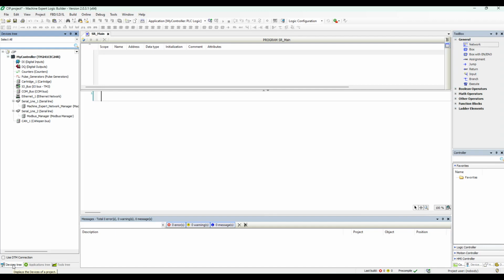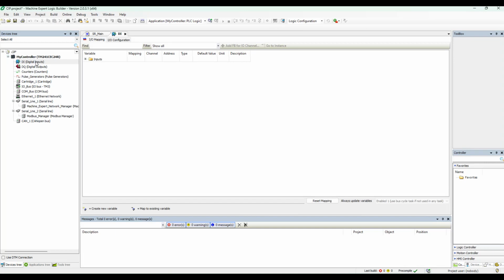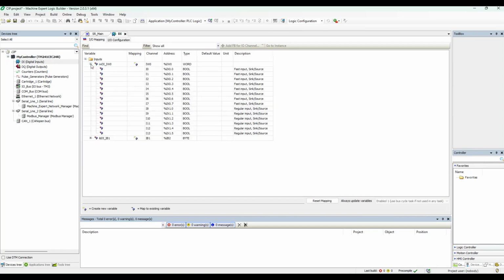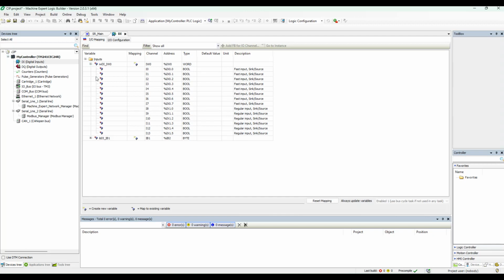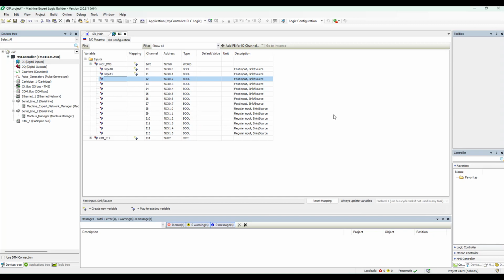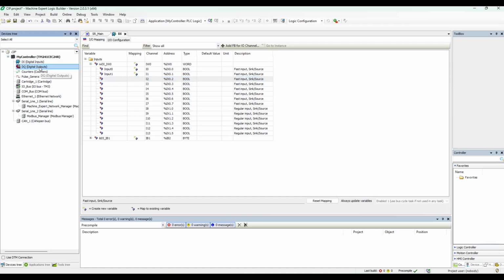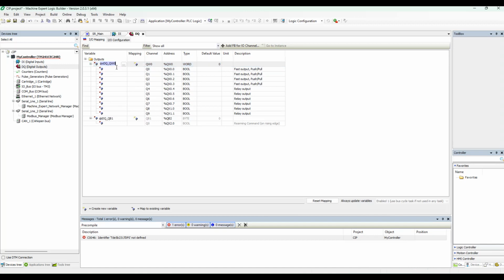Pt3 - Modicon M241 Machine Expert Basics: Addressing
Medallion Supply In Visalia, CA Automation Dept Presents Some Basic Training For The Modicon M241 PLC Programmed In Machine Expert.